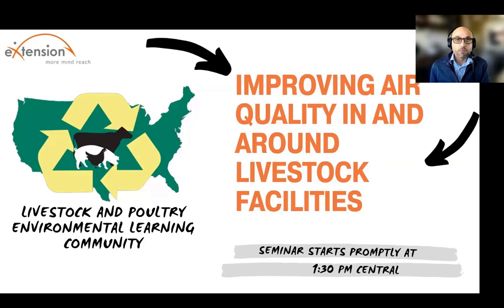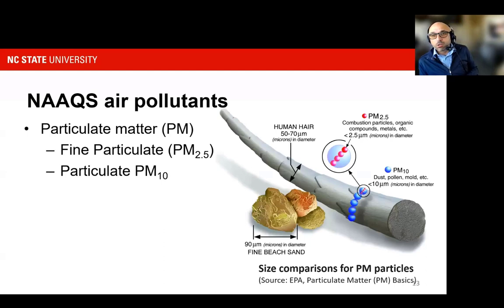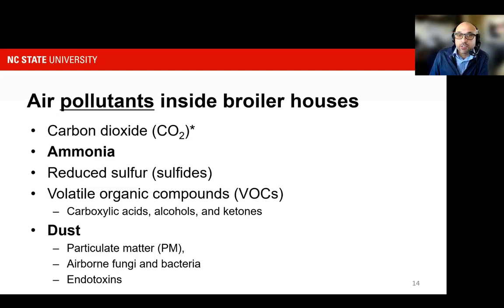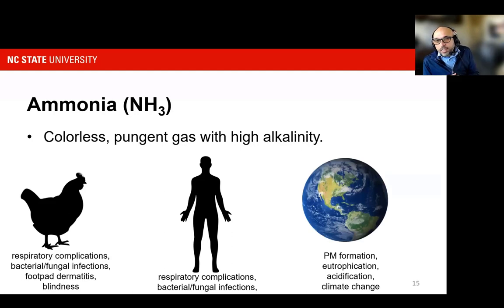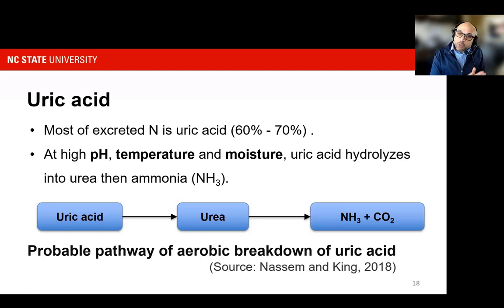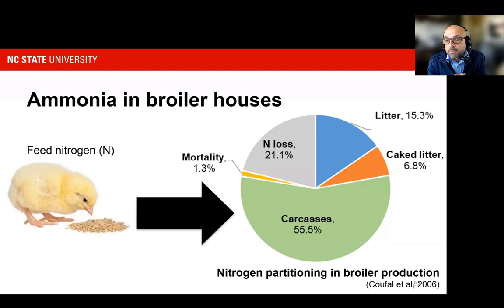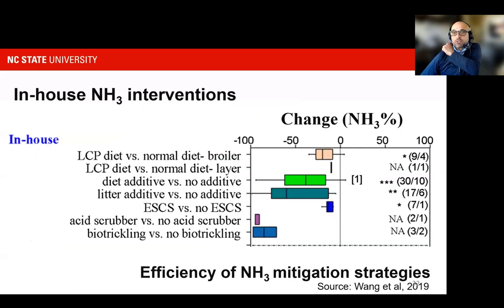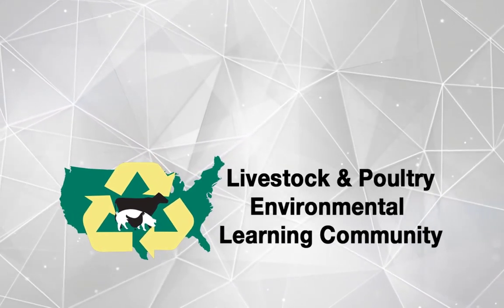Indoor air quality in Southeastern U.S. broiler production - Needs and Mitigation opportunities